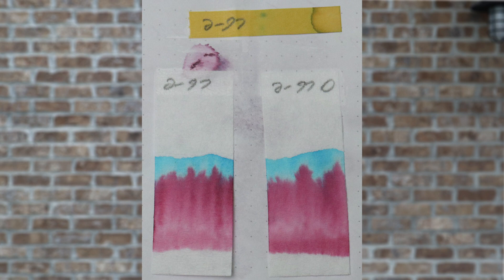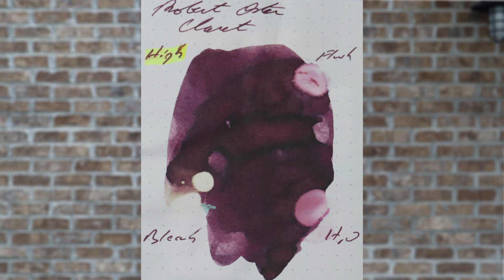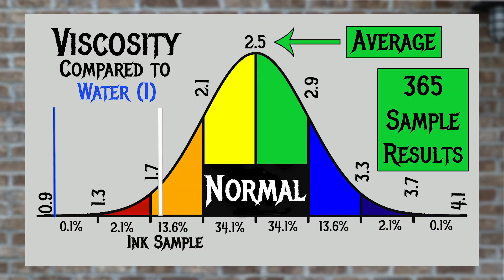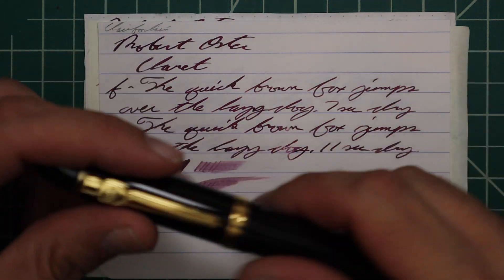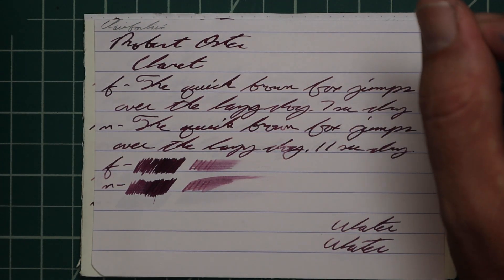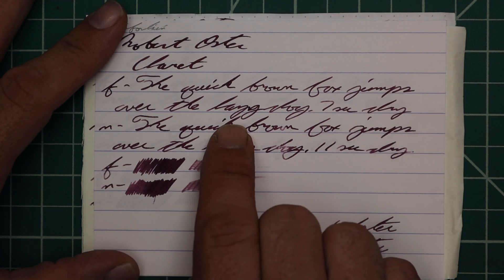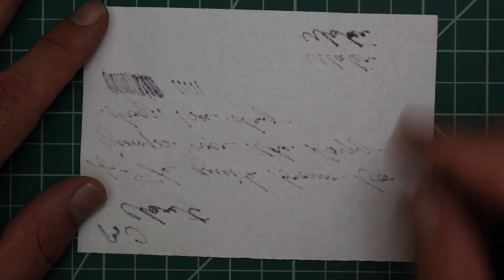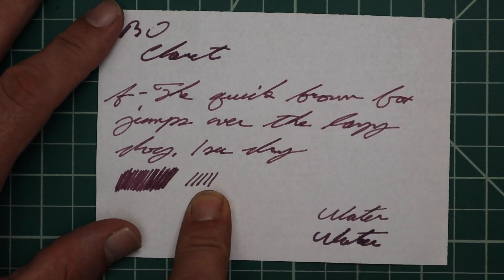Robert Oster Claret Fountain Pen Ink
Here I review Robert Oster Claret. It is a Magenta ink. I compare it to 365 other inks tested on its viscosity and dry time, results are shown on a bell curve.

Writing sample is at 2:53

 I think Noodler's Black would be a great complement to the color on the page.  I also give my thoughts on Robert Oster Claret, all of the opinions are my own.

I used a Delike Alpha with a M nib to take my notes for this video.